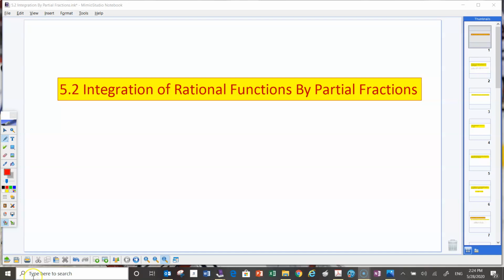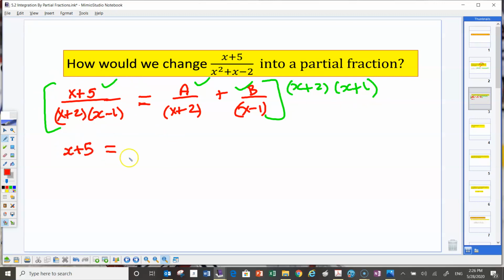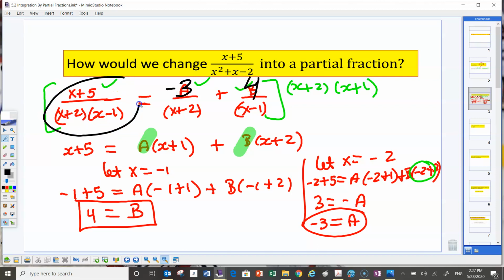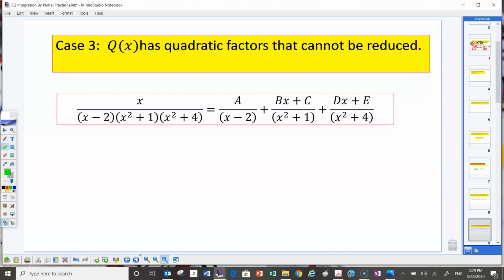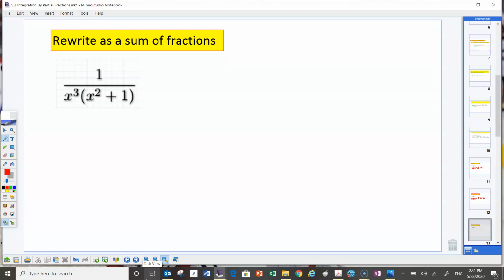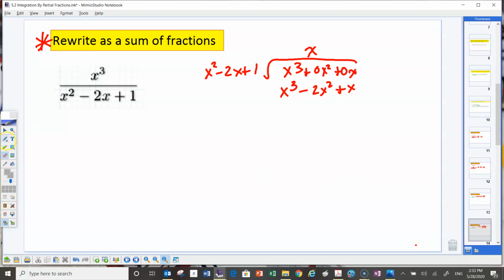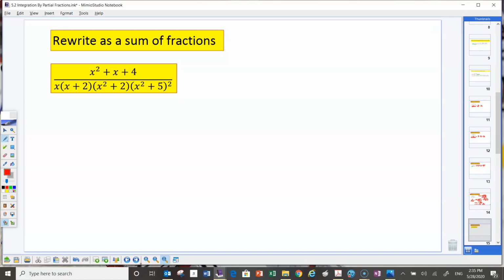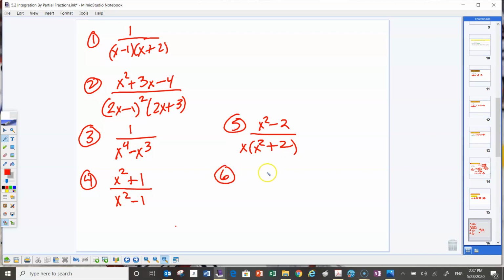5.2 Integrating By Partial Fractions (Part 1)